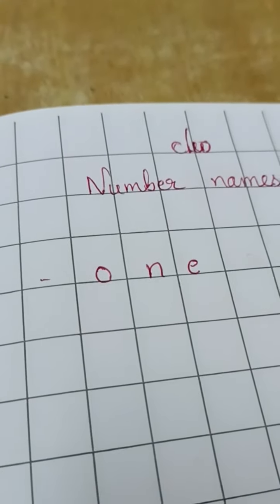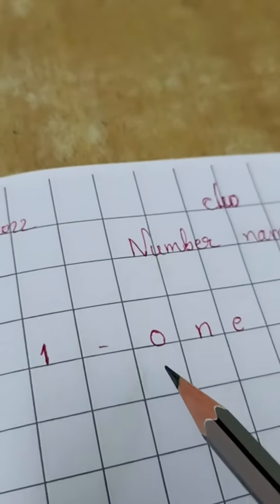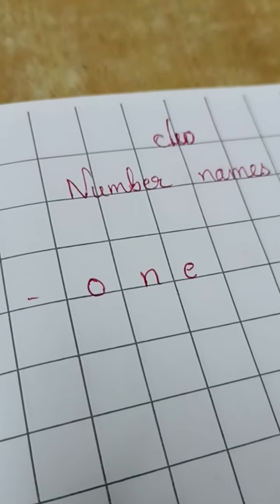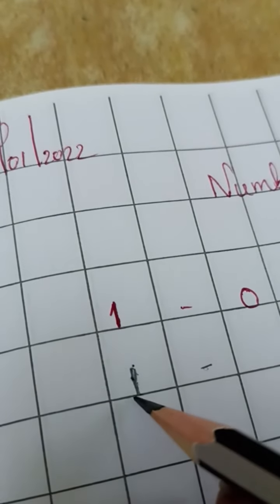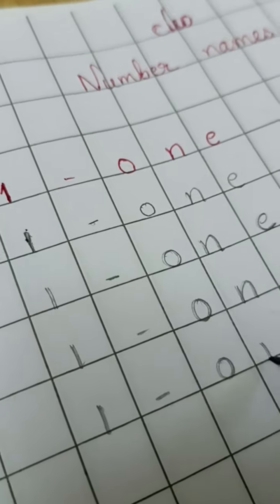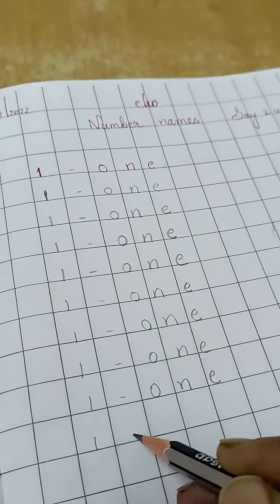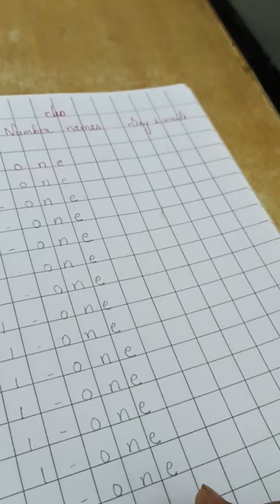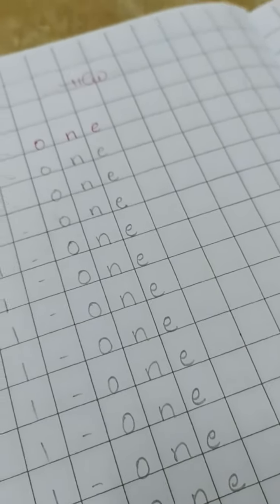Maths - Number name - 1 in a notebook.